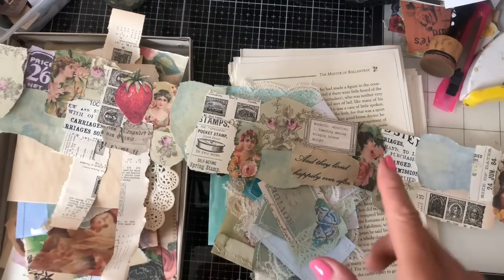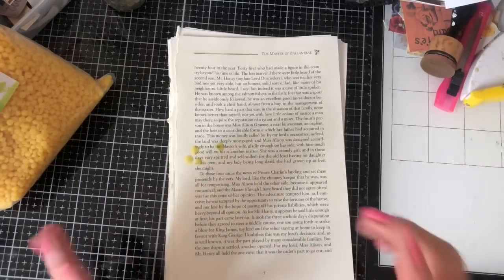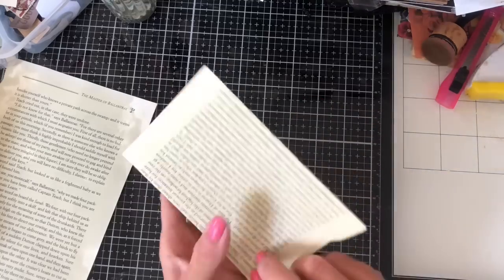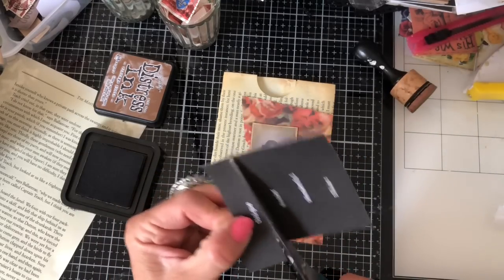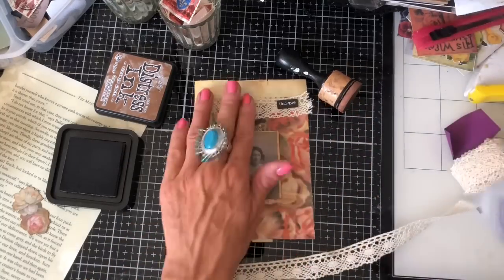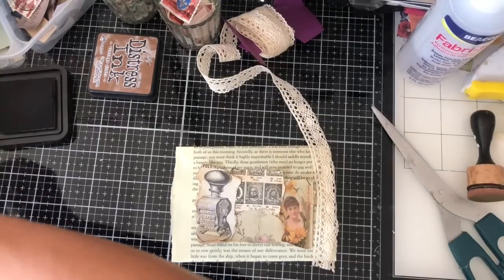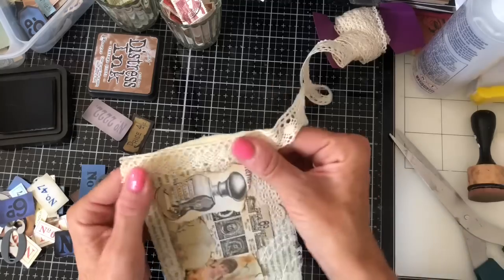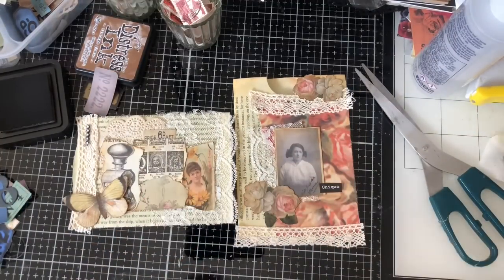Beeswax - Using Book Pages - Junk Journal Pockets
Hi - I am playing with Beeswax and making some junk journal pockets using booj pages.

Useful Links:
My Etsy shop

200gsm Smooth Paper for Printing from Inkjet Printer - beautiful qulity prints
1.5 inch large Book Rings - perfect for chunky ring bound journals
Bookmark Magnets
Tim Holtz Vintage Photo Distress Ink
HP 6950 Printer - Instant Ink Compatible
Brother FS60 Sewing Machine